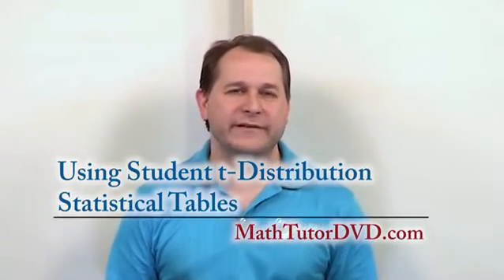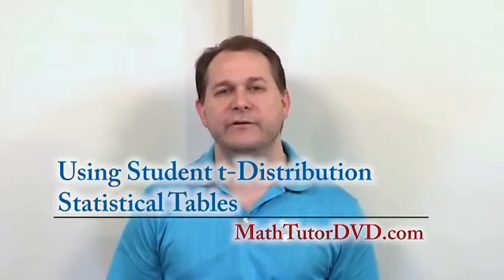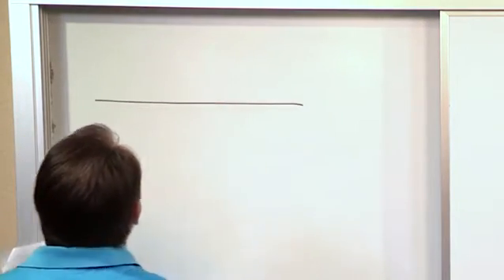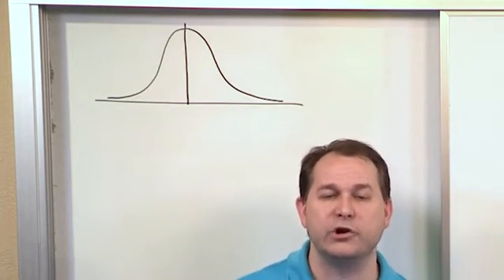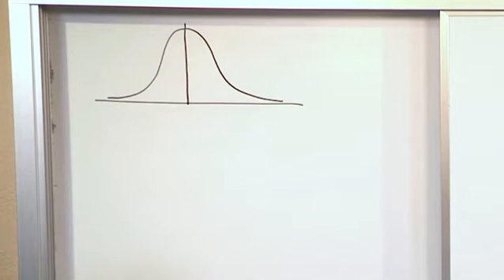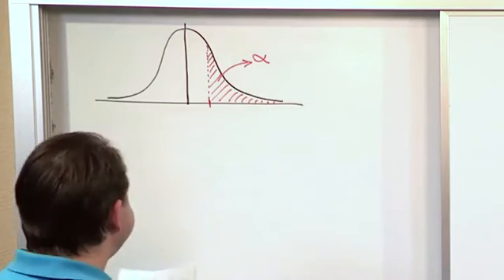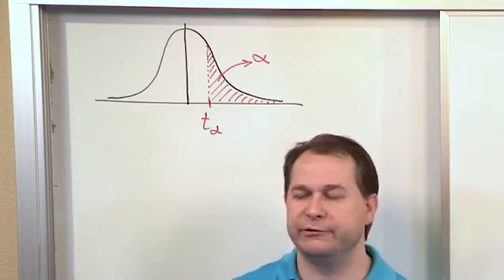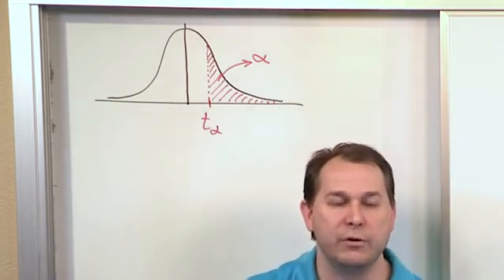Lesson 15 - Using A Student t-Distribution Statistical Table